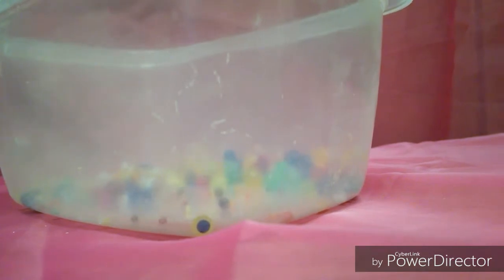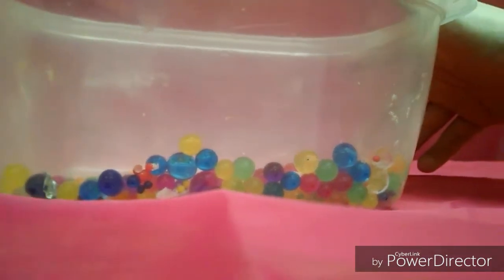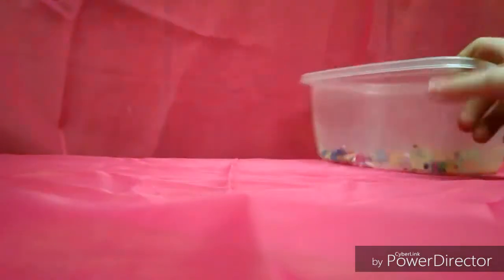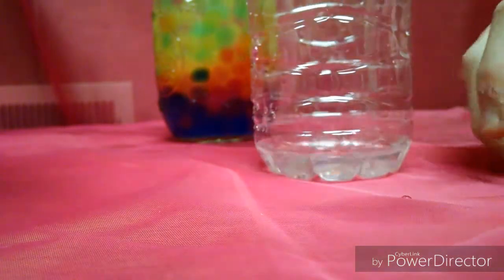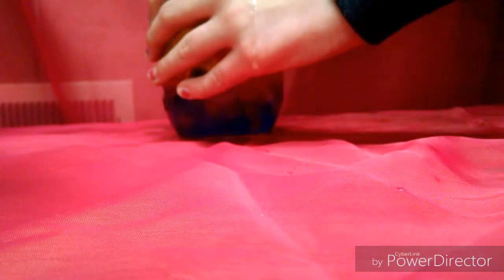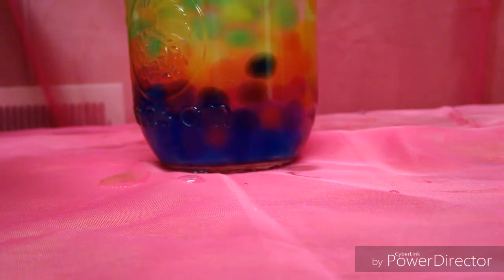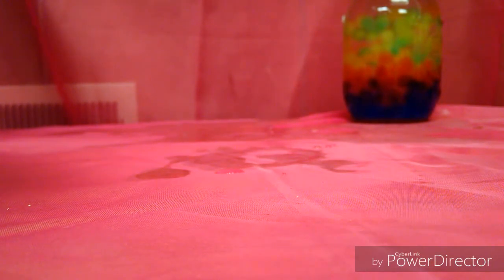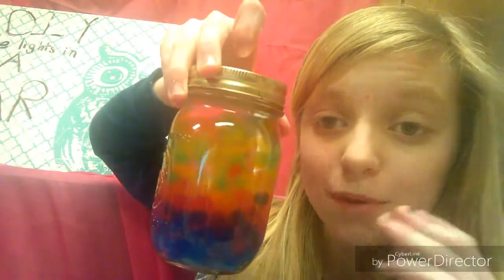Diy bubble lights in a jar